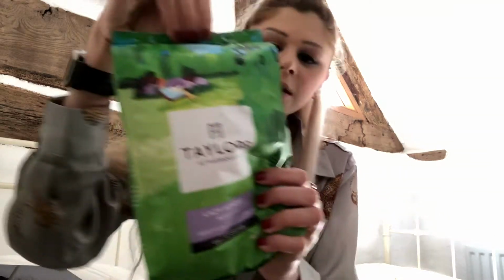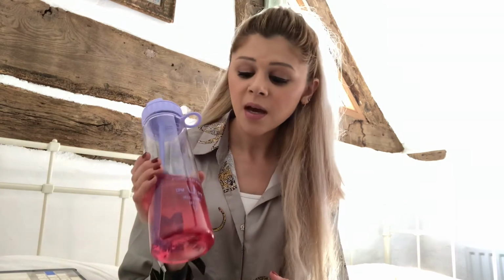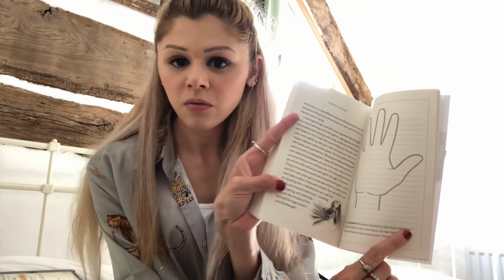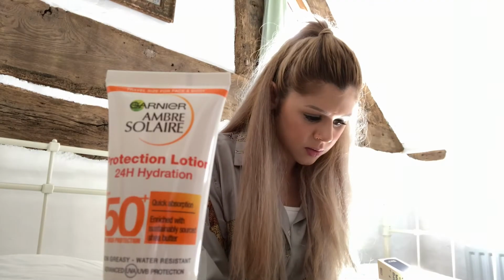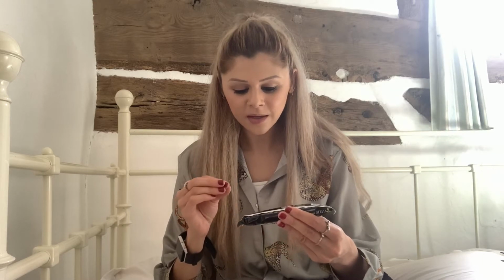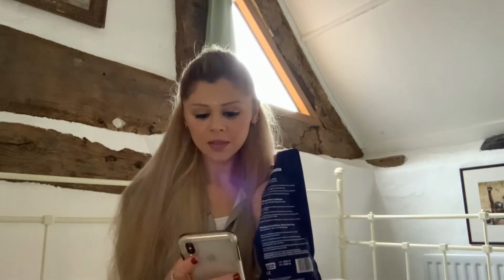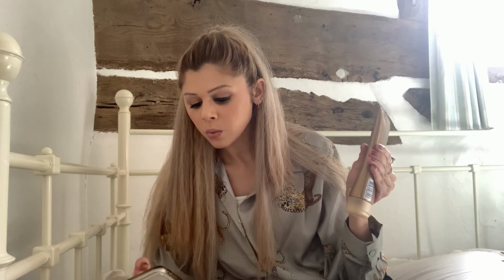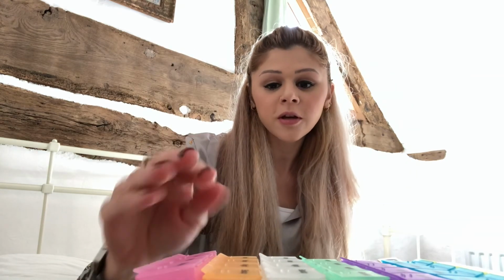AMAZON HAUL! General & Liver Health - Liver Transplant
Welcome to this weeks exciting video. I hope you enjoy watching as much as I did filming.

I purchased a few items from my favourite online store - Amazon. I genuinely use all of these items. They have really helped me mentally and physically, suffering from liver disease, pre and post op liver transplant and nerve pain.

I’d love you to let me know if you have any must need items that make a difference to you, support your physical and mental health

Let me know if you purchase any of these items shown.

O x

Items purchased linked below:

More Water, Water Bottle With Straw

Dove DermaSpa Summer Revived Skin (Medium to Dark Skin)

Dove DermaSpa Summer Revived (Fair to Medium Skin)

PuTwo Pill Box 7 Days 28

Happy, Fearne Cotton: Finding joy in every day

Koolpak Luxury Reusable Hot and Cool Pack

Garnier Ambre Solaire Sun Lotion Factor 50

Taylors of Harrogate Lazy Sunday Ground Coffee, 227g